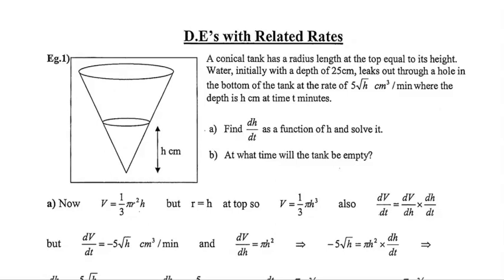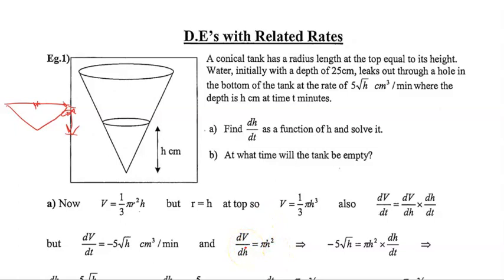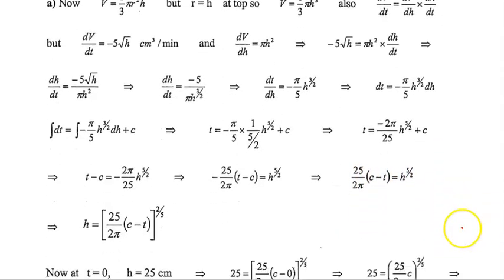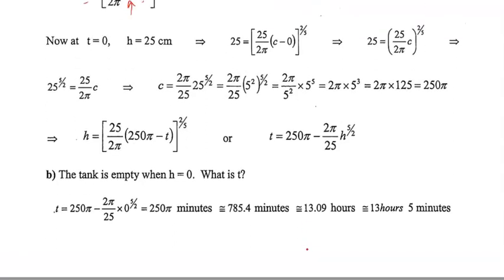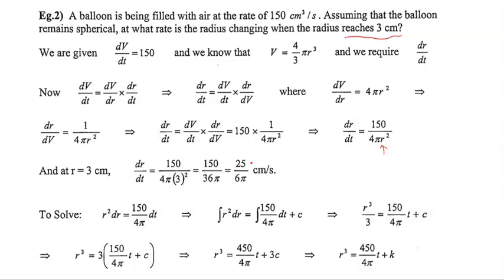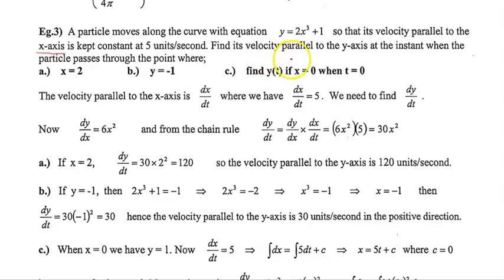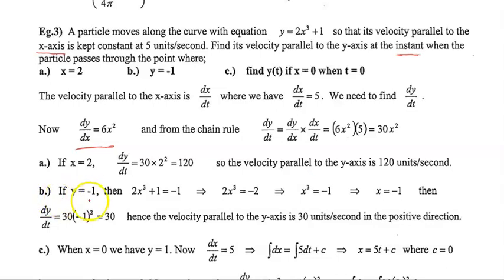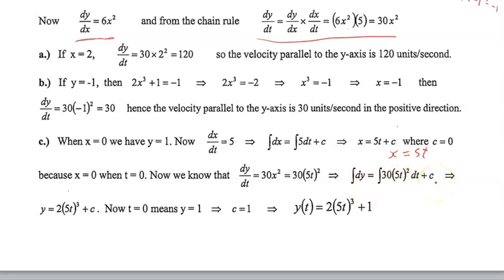55 - Examples of First Order Differential Equations with Related Rates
This video looks at how first-order differential equations can be used to model real-world problems that involve related rates change. It contains examples involving the filling of shapes and the motion of objects where variables of interest can be related by the chain rule.